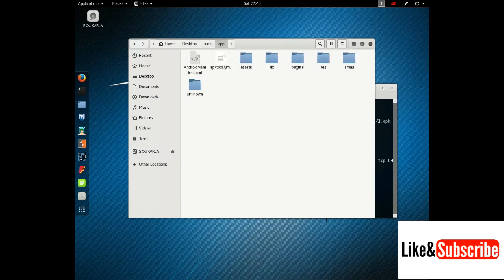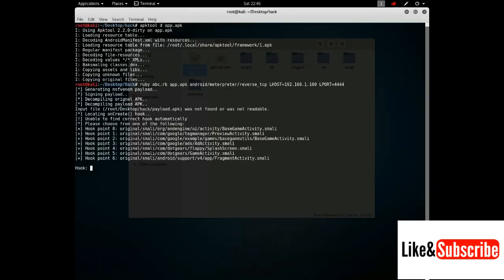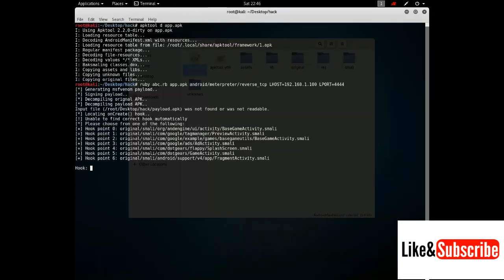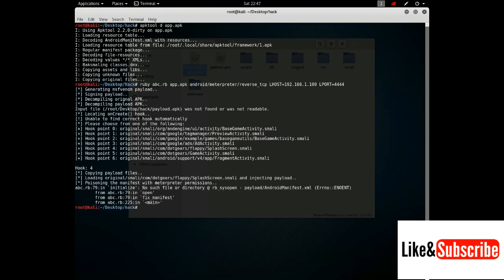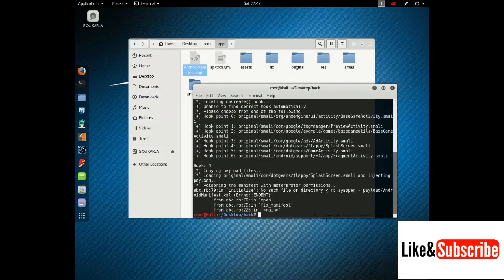Hack any phone in 5 minutes!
kali linux required...
apk-embed-payload.rb file used to inject...